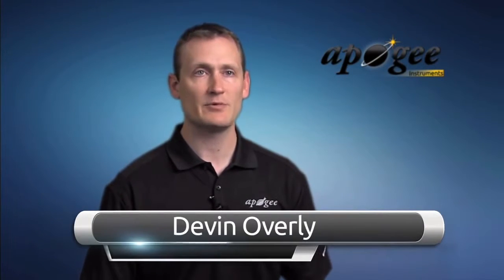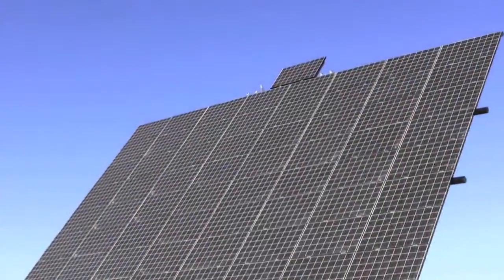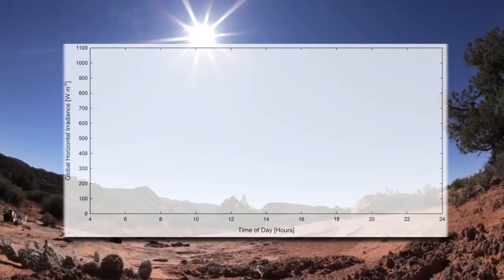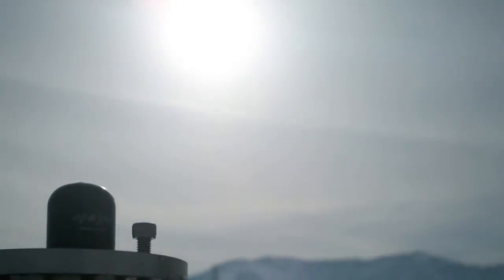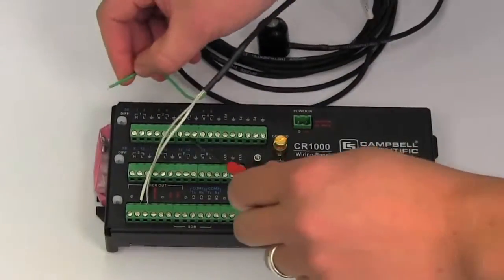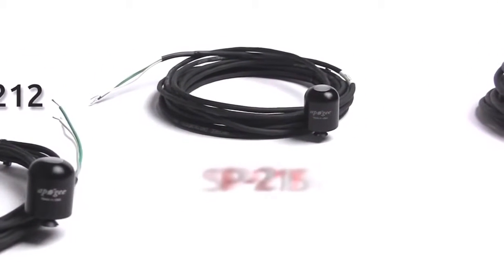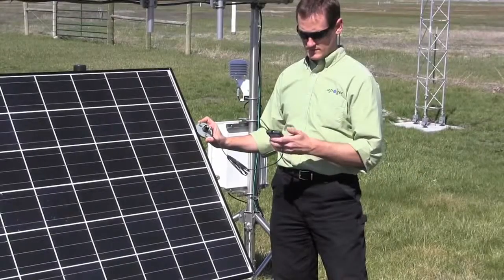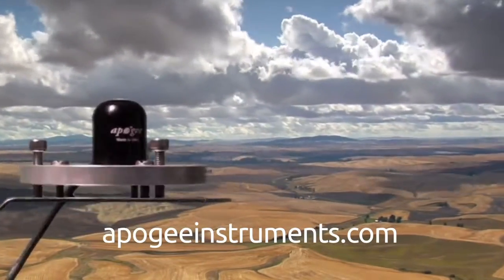Silicon Cell Pyranometers by Apogee Instruments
Apogee Instruments proudly introduces a high quality, cost-effective silicon-cell pyranometer for measuring solar radiation. Apogee pyranometers are widely used in agriculture and solar energy applications. In clear sky conditions Apogee pyranometers compare favorably to secondary standard reference pyranometers, at a fraction of the cost.

VIDEO CONTENT

Apogee’s pyranometers are known for quality and durability.
00:54 As an industry leader Apogee’s pyranometers have been included on systems from some of the biggest names in environmental monitoring, such as Campbell Scientific, Columbia, Weather Systems, Torro, Rain Bird, and more.

01:10 As a research-driven company Apogee has carefully refined our pyranometer design and manufacturing process. All of our pyranometers are built at our headquarters in Logan, Utah.

01:41 Apogee pyranometers feature a dome shaped head that allows it to quickly shed water, dust, and debris. The self-cleaning design allows you to collect accurate data without worrying about keeping it clean.

02:28 A key pyranometer characteristic is cosine response or relative error as a function of solar zenith angle. Apogee has achieved excellent cosine correction through optimization of the diffuser material.

02:52 A sensor is only as good as its calibration. To ensure accuracy, each pyranometer is calibrated in tightly controlled laboratory conditions traceable to ISO reference standards. Apogee sensors are calibrated to the National Renewable Energy Laboratory (NREL) in Golden, Colorado standards

03:33 Models include: Our flagship SP-110, a basic self-powered sensor; the SP-212, amplified with 0 to 2.5 V output; the SP-215, amplified, with 0 to 5 V output; and SP-214, amplified with 4 to 20 mA output. To improve year-round accuracy, we developed the SP-230 with a raised stand and tiny 0.18 W internal heater that keeps the sensor clear. Handheld models are MP-100, integrated sensor, and MP-200, sensor attached with cable, are also available.

Follow us to see all the cool places our sensors are used, get
notices on free tutorials and classes, and product announcements!